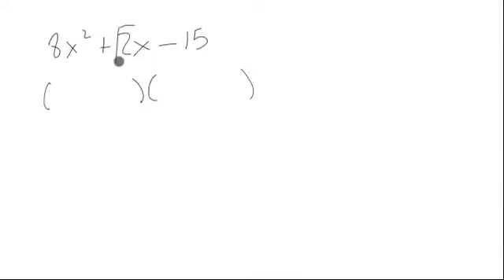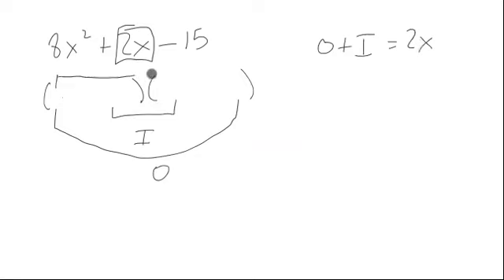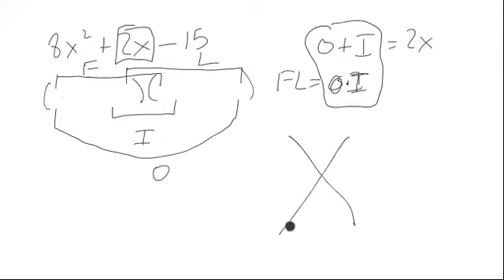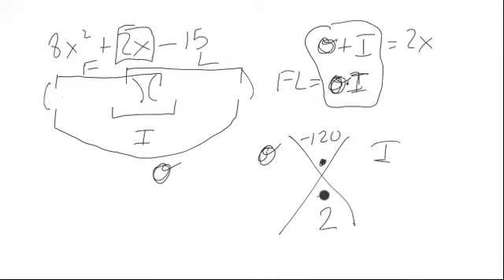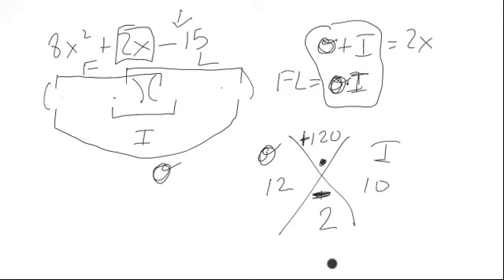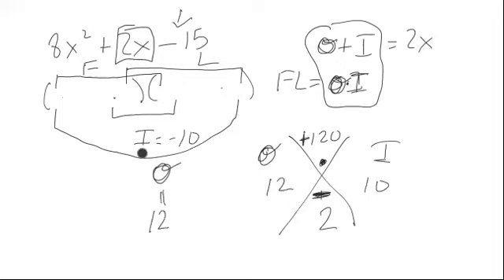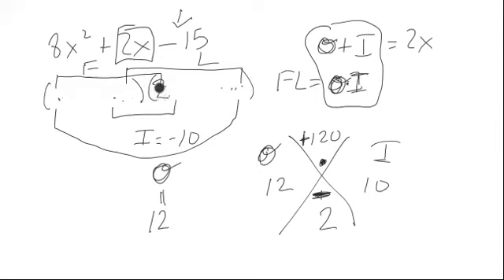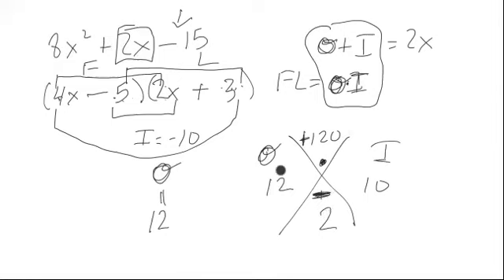Factoring Trinomials (Review)